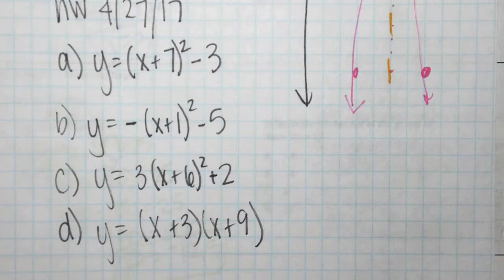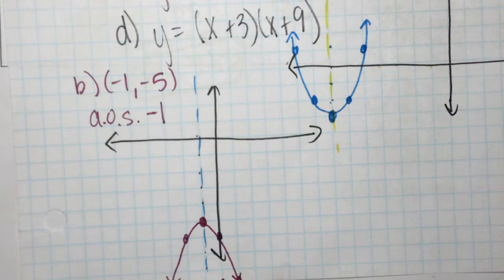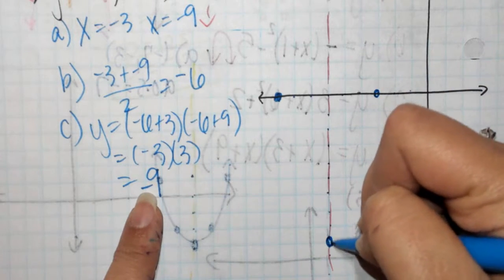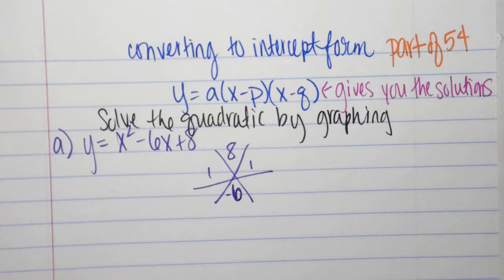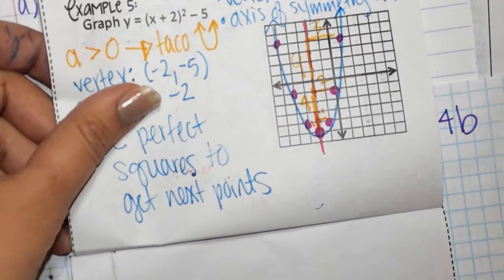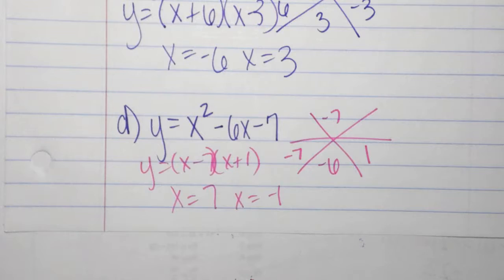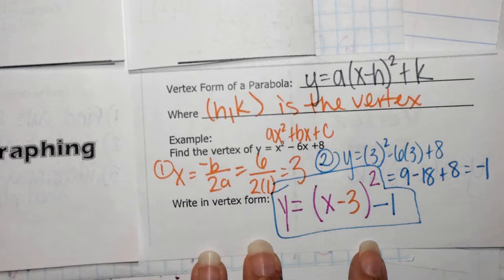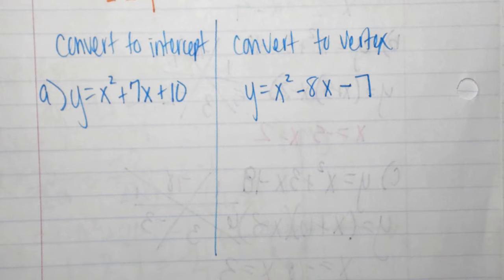4 28 17 6th